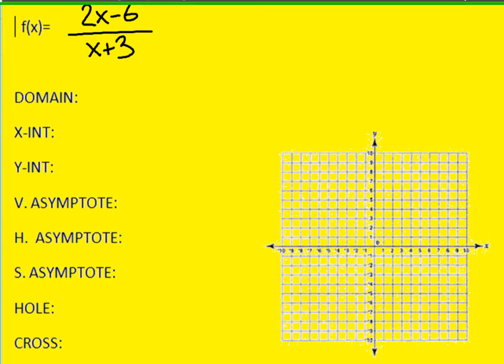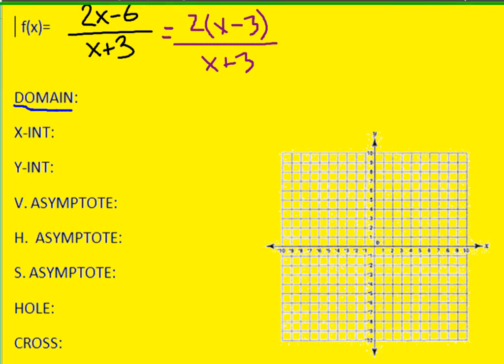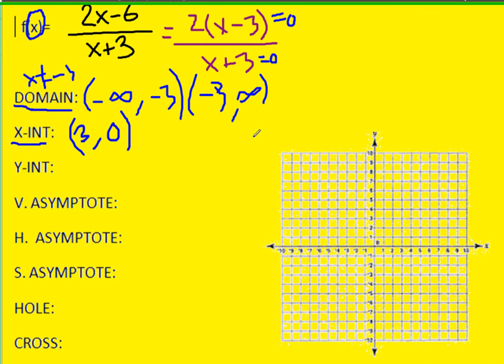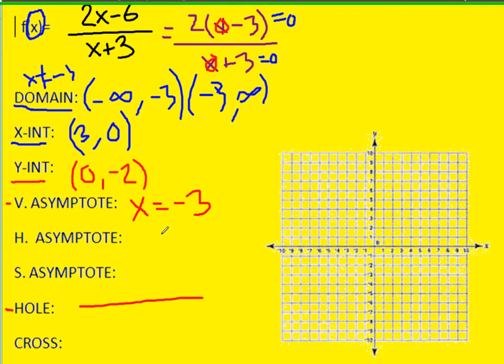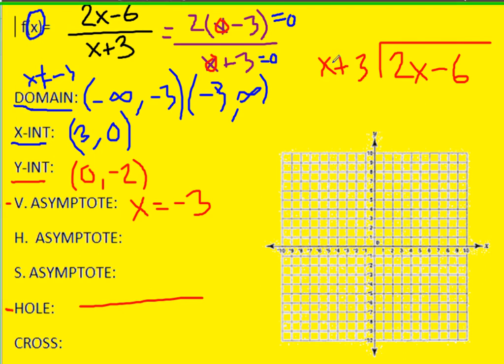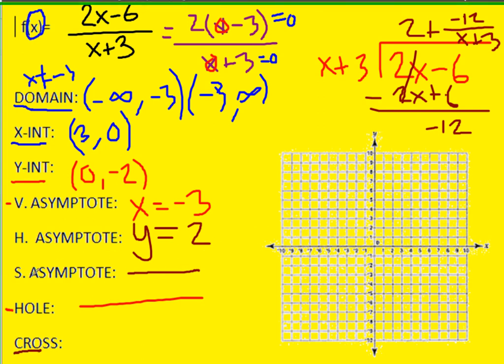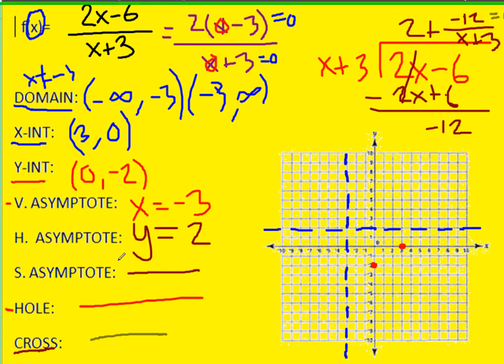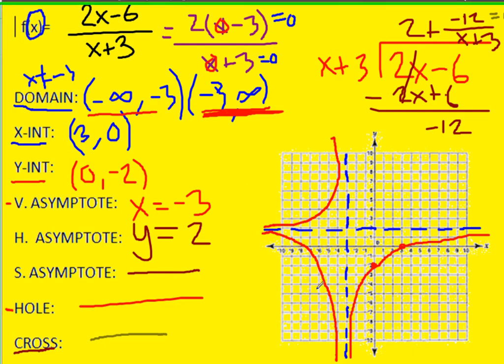Graphing Rational Functions Ex1